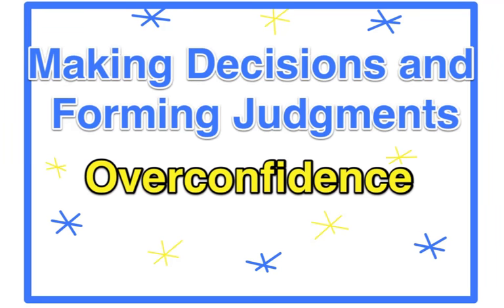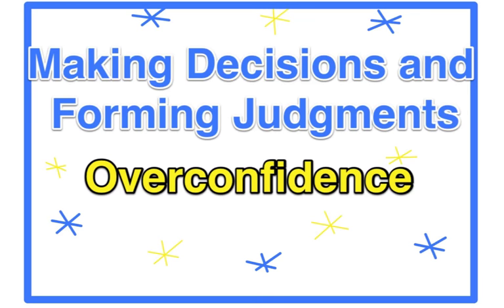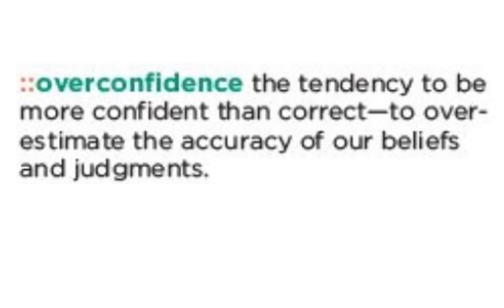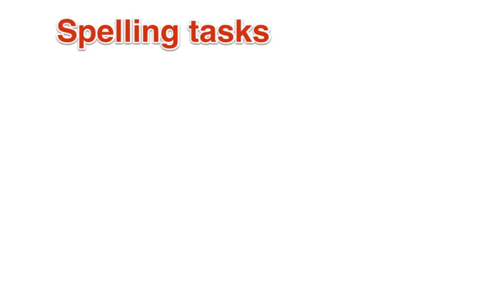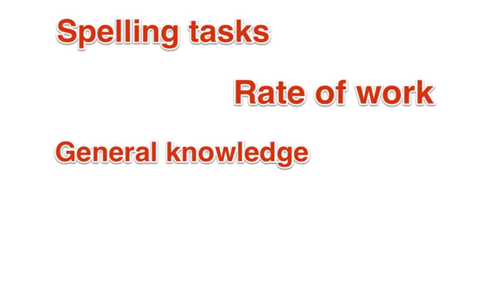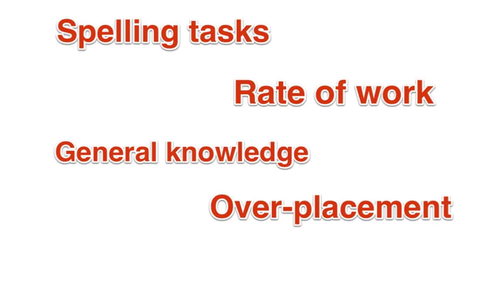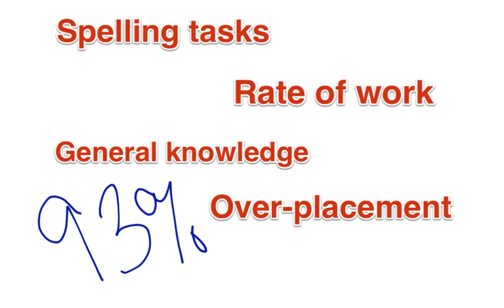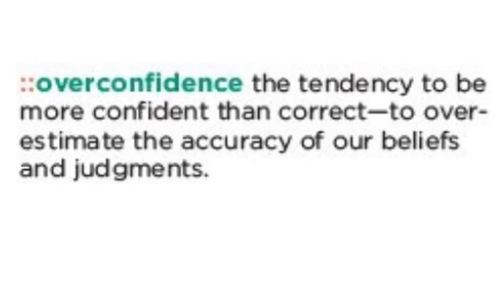7 Making Decisions & Forming Judgments III